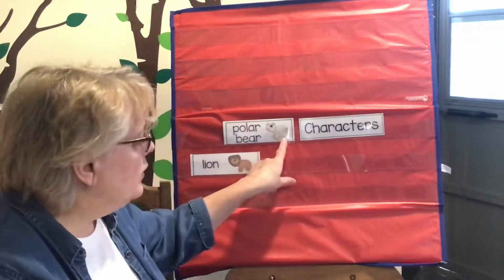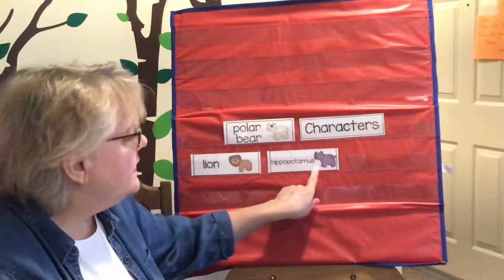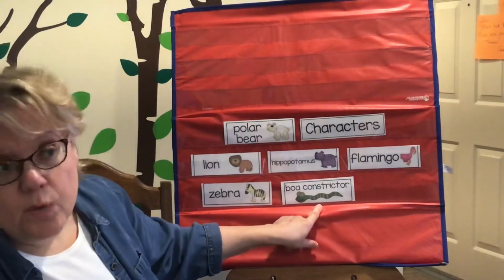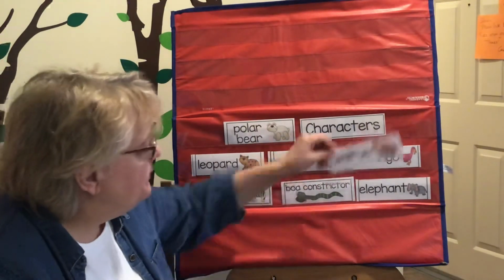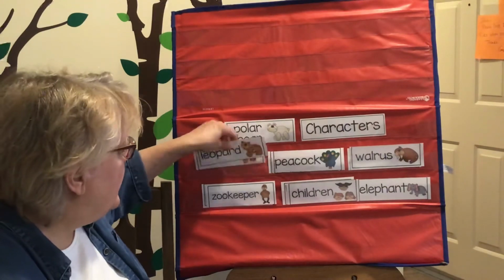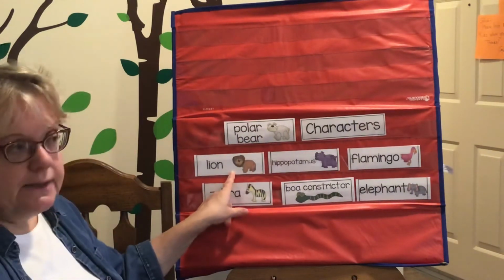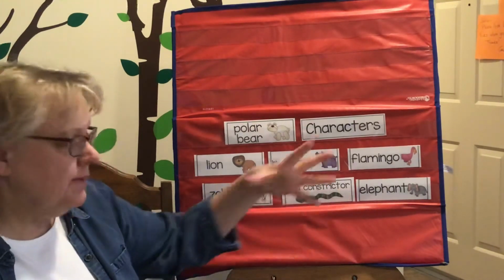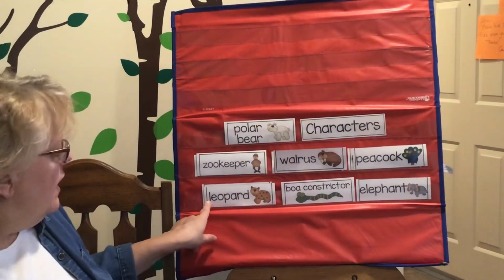Polar Bear, Polar Bear, What Do You Hear? By Bill Martin Jr. & Eric Carole